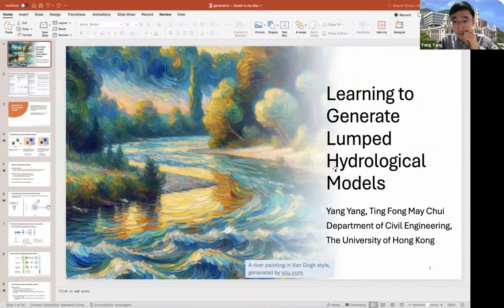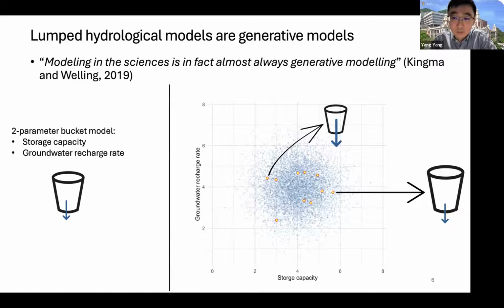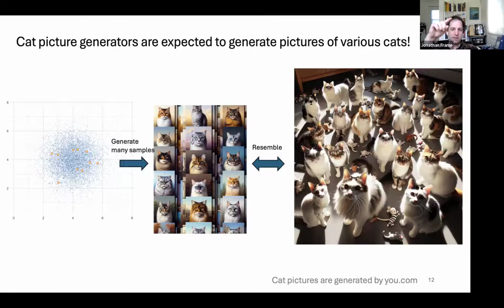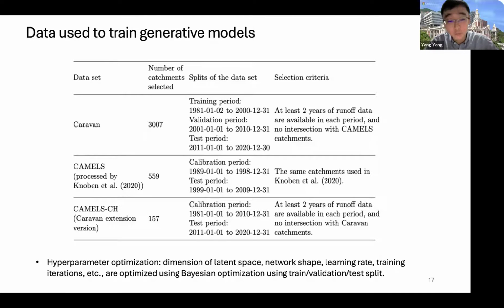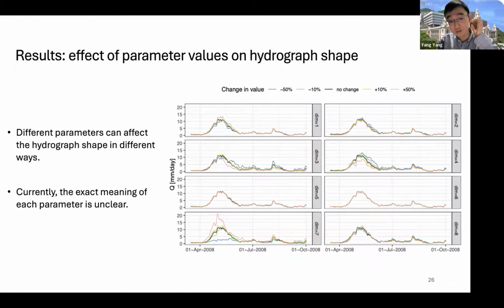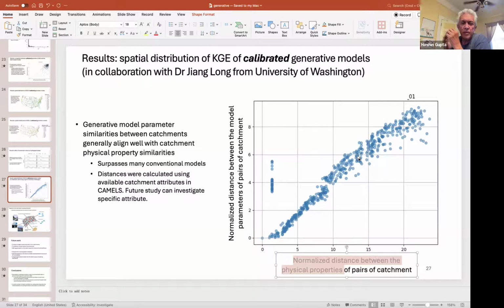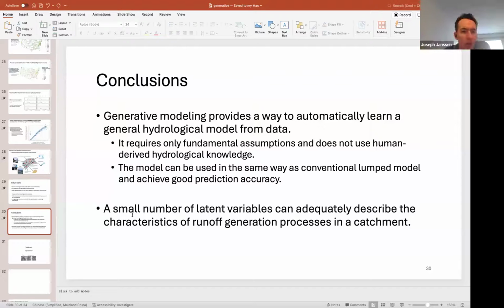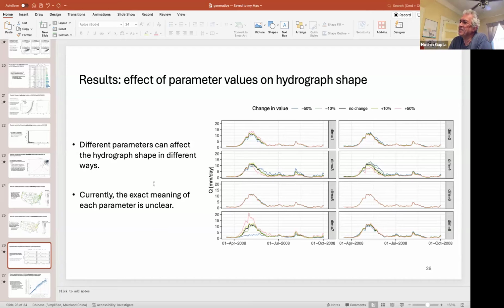Session 43 - Learning to Generate Lumped Hydrological Models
Hi Everyone,
In this session Yang Yang, Research Assistant Professor at The
University of Hong Kong, discusses his publication: Yang, Y., & Chui, T. F.
M. (2023). Learning to Generate Lumped Hydrological Models. arXiv
preprint. Also, two web applications that Yang et al created using the